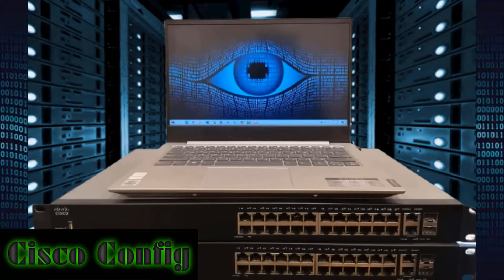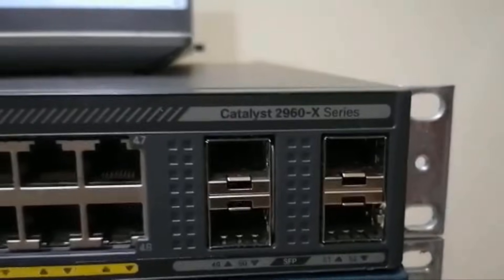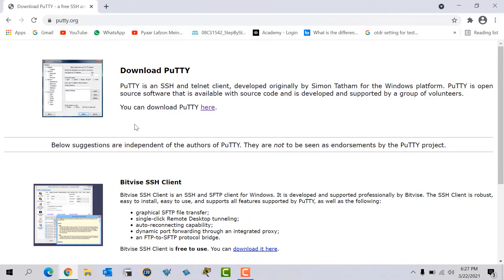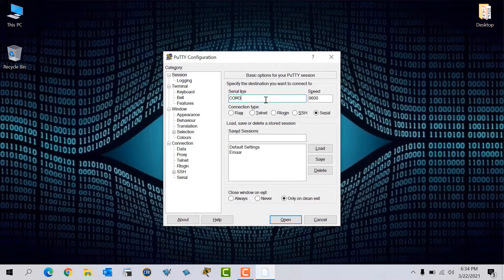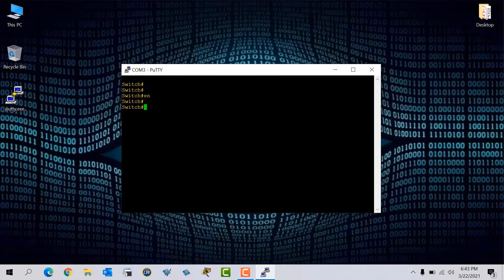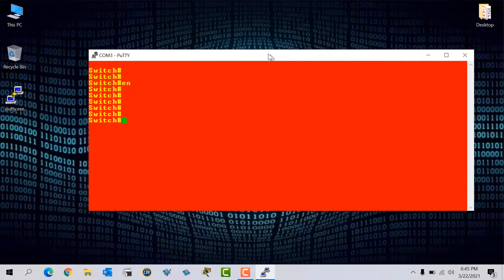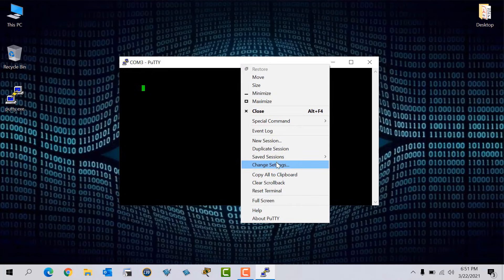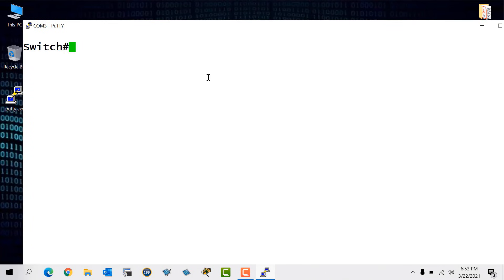How to Connect Cisco Switch using Console Cable and PUTTY Step-by-Step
Want to connect Cisco Switch or Router console port?

I show you step by step procedure how to connect your laptop or computer to Cisco Switch or Router Console Port.

After Watching this video, I hope so now you know that

• How and Where to Connect Console Cable (USB to RJ-45) between   Laptop & Cisco Switch / Router.
• How to download and configure PUTTY.
• How to check laptop Serial COM Port for PUTTY.
• How to change Text Color, Background, Font Style and Size in PUTTY Permanently & for Session also.

For this video I need a Laptop, Console Cable USB to RJ-45, Cisco Switch or Router and Putty Software.

Console Cable USB to RJ-45

I'm going to use real Cisco Switch in this video Catalysts 2960 and Catalysts 3550 Switch both 48 Port Switch.

Cisco Switch Configuration
Console Cable Connection
Cisco Switch Tutorial
Cisco Networking Setup
PUTTY for Cisco
Cisco CLI Commands
Networking Tutorial for Beginners
Connect Cisco Switch to Laptop
Console Cable to Cisco Switch
How to Configure Cisco Switch
Step-by-Step Cisco Configuration
Cisco Switch Basics
Networking Lab Guide
CCNA Cisco Switch Configuration
How to Use PUTTY with Cisco Switch

Putty
Console Cable
USB Console
Cisco Switch
how to connect to a cisco switch using putty
how to console to cisco switch
how to console to a switch
putty cisco switch
console port,
cisco console,
how to download putty,
cisco console cable,
cisco,
console USB to RJ45,
connect to cisco switch console using putty,
putty cisco switch,
using putty for cisco devices,
putty cisco,
putty cisco console,
how to connect to a switch,
cisco switch,
How to connect cisco switch,
login cisco switch,
putty,
how to use console cable